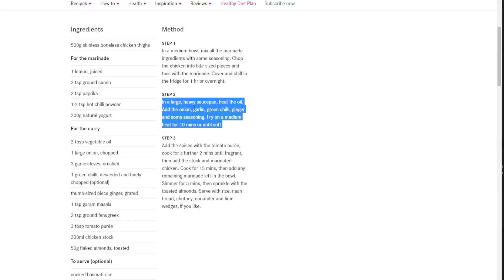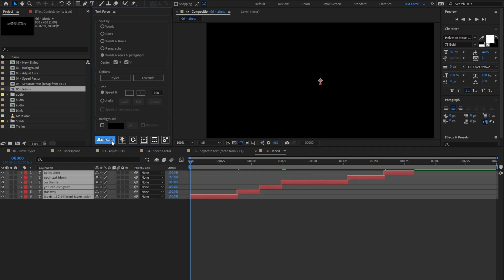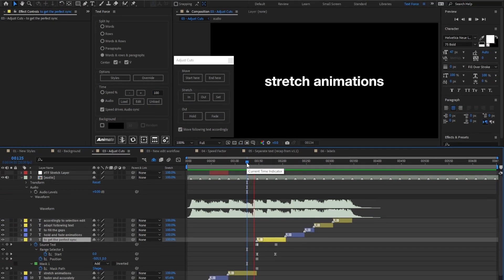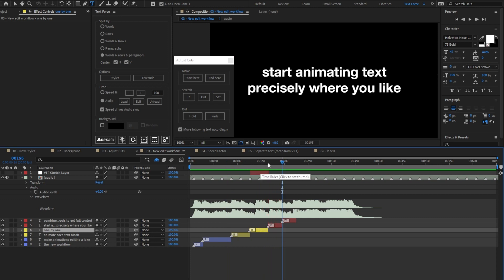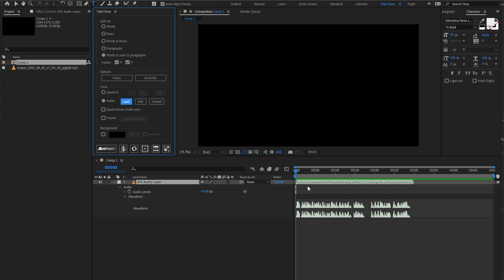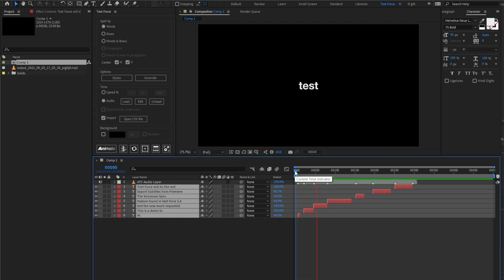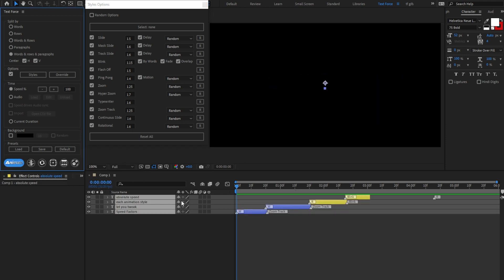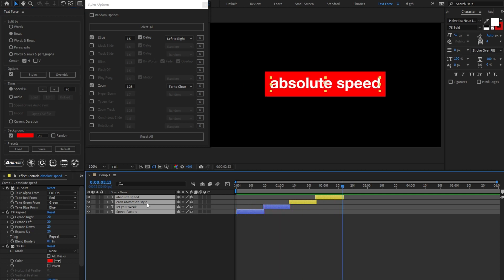Text Force for After Effects Tutorial Recap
0:00 - intro
0:16 - separate tool (v1.5)
1:40 - new styles (v1.5)
2:06 - text background (v1.5)
2:48 - text labels (v1.5)
3:35 - adjust cuts
6:13 - new workflow (v1.5)
9:28 - random directions (v1.5)
9:46 - voiceover audio sync (v1.6)
14:39 - current duration time mode (v1.7)
15:58 - new styles window and speed factors (v1.8)
17:40 - disable styles animations (v1.8)
18:02 - presets (v1.8)

Instantly generate fast-cut text animations based on 9 parametric styles. Sync animations with audio tracks. Run it fully automatic or setup as you like.